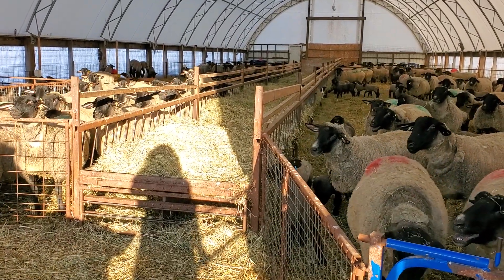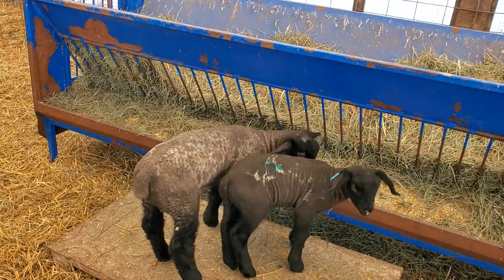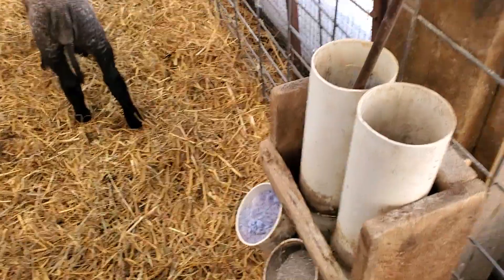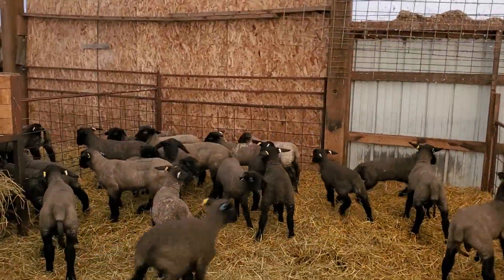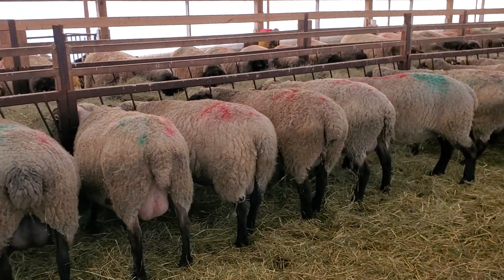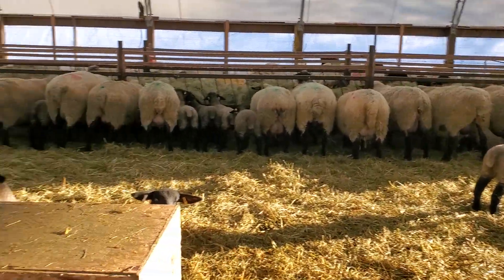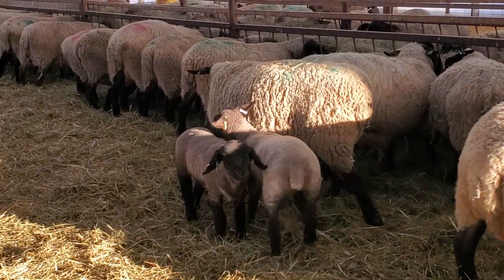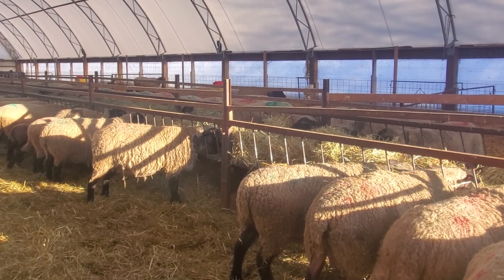Sheep Farming: First Barn Is Full of Lambs - Come On In For a Visit!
A look at our barn, how we set-up for young lambs, and see how the lambs are growing. This layout will evolve as the lambs grow so keep posted!